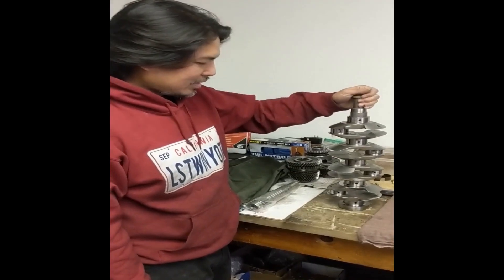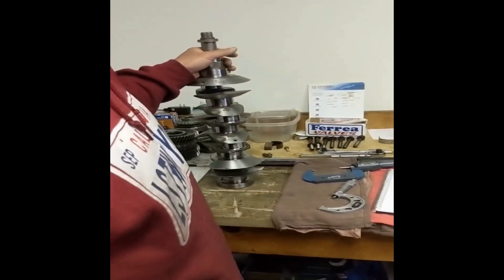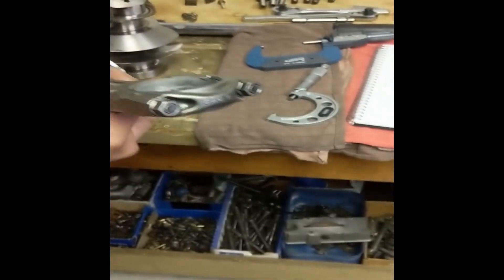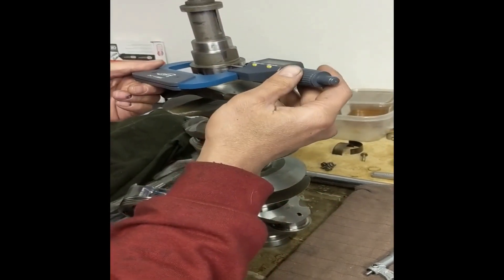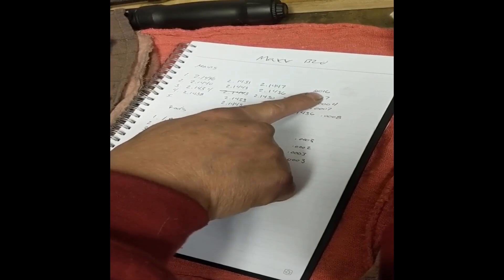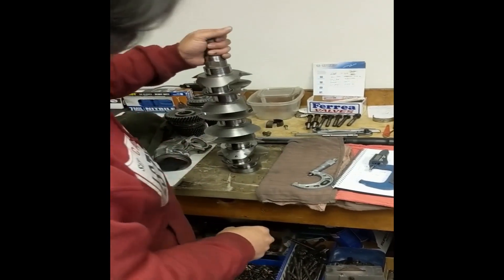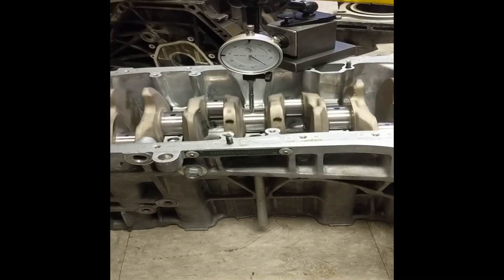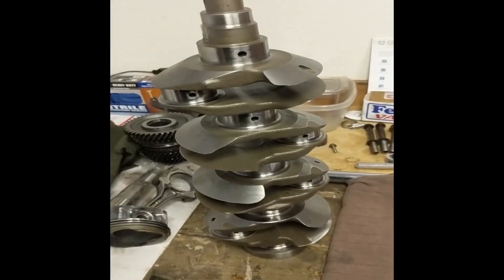Honda B Series Crankshaft inspection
Just because your crank journals are shiny and it has a knife edge cut doesnt meant it is good to use. Robert at Bad Guys shows you the proper way to inspect a crankshaft to make sure it is good to use for your engine build